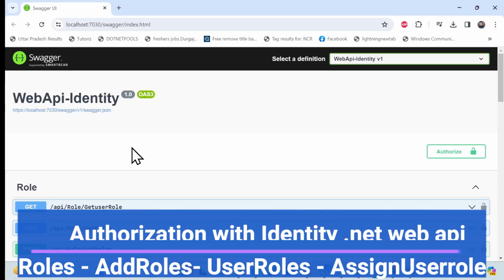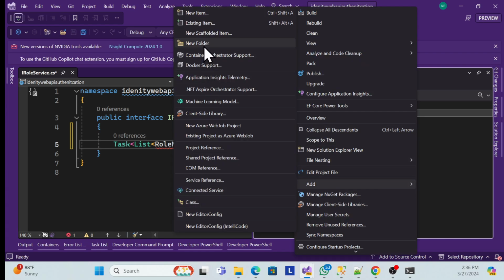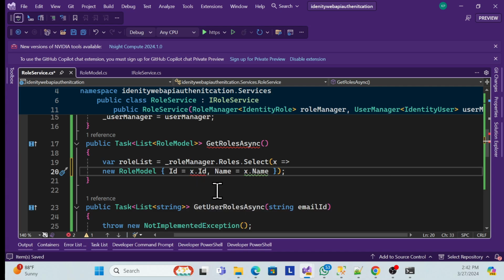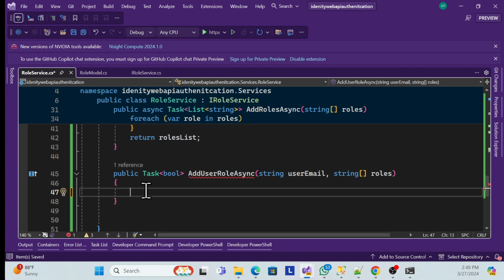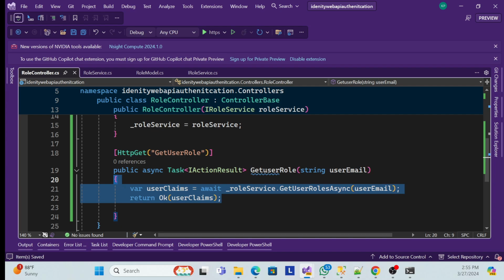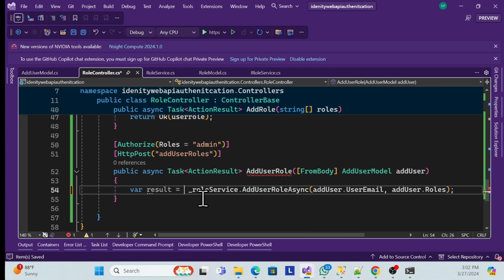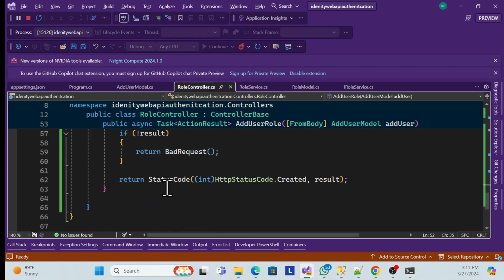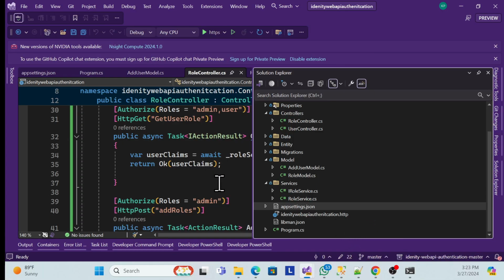Authorization in ASP .NET Core Web API with Identity | .Net 8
learn how to implement authorization in your asp.net core web api using identity in .net 8. this video covers securing your api endpoints and controlling user access. ideal for developers building modern web applications.

aspnetcore
webapi
authorization
identity
dotnet8
tutorial
security
authentication
authorization
programming
development

00:00:00 demo
00:04:24 recommendation
00:05:08 create role interface
00:09:07 implement role service
00:11:49 implement getrolesasync method
00:14:20 implement getuserrolesasync method
00:16:31 implement addrolesasync method
00:19:22 implement adduserrolesasync method
00:24:27 implement rolecontorller
00:25:12 implement get user roles endpoint
00:27:16 implement get roles endpoints
00:28:10 implement post add roles endpoint
00:30:10 implement post add user roles endpoint
00:40:26 assign admin role to user
00:41:17 verify implementation
00:45:28 push source code into github